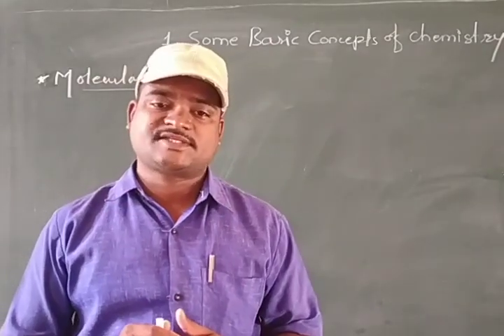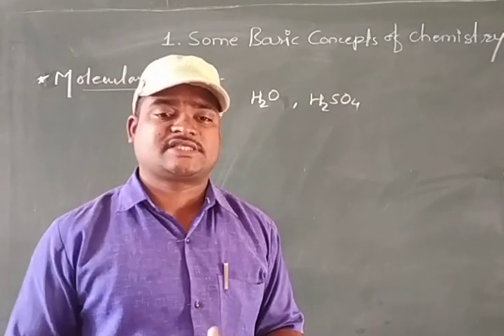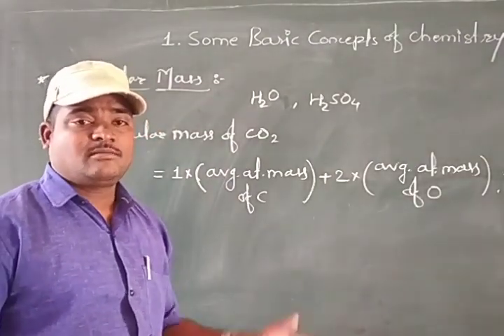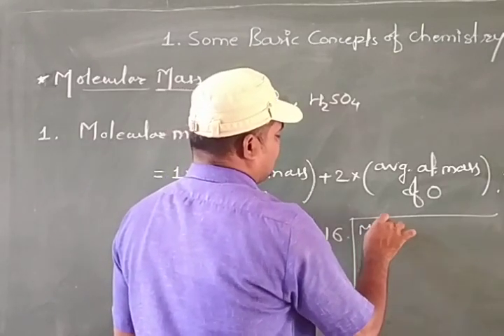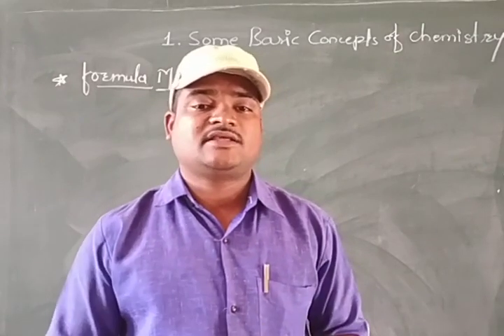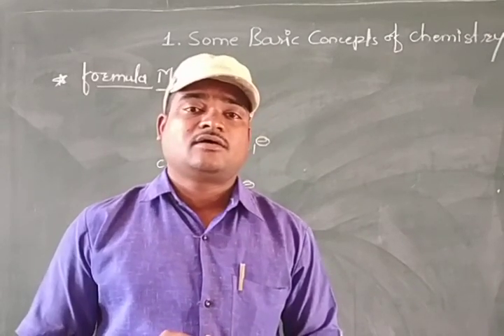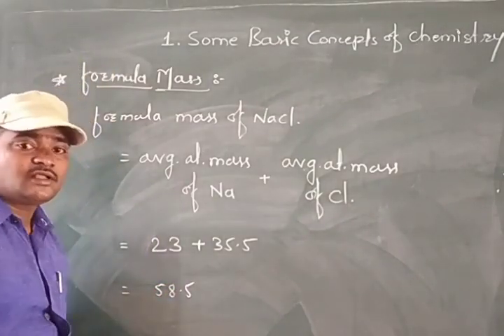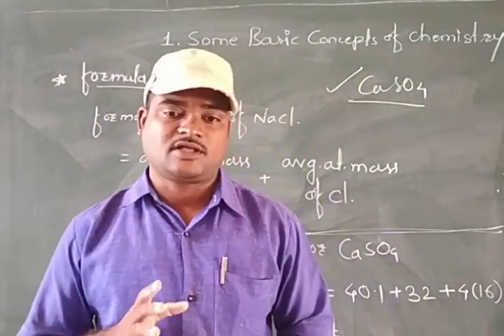Molecular mass & Formula mass